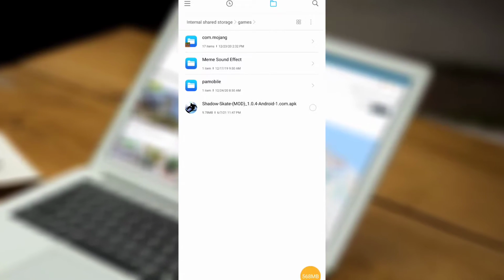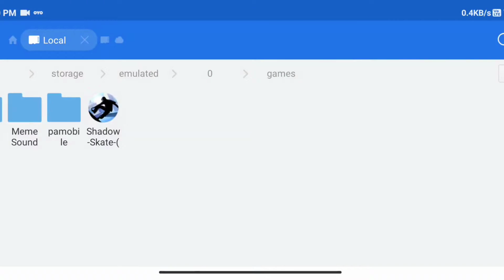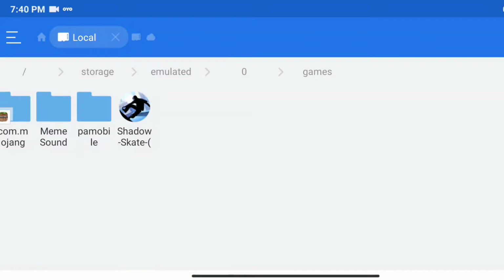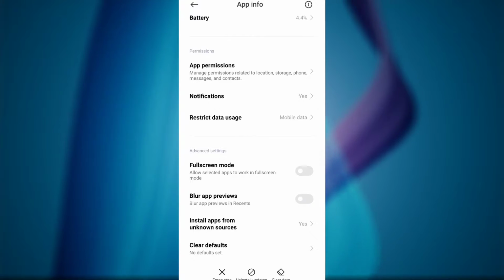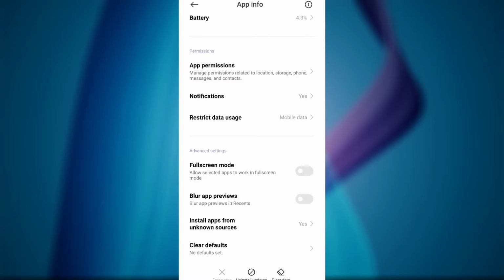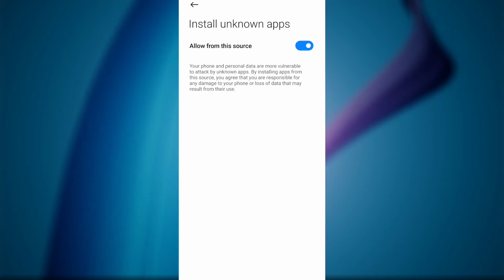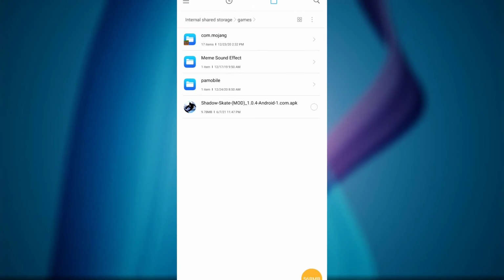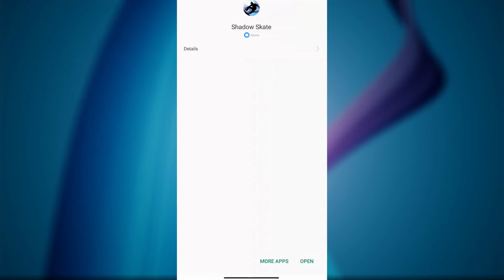App not Installed - Fixed 100% (English)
Guys if you are having issues while installing Apps, error is App not Installed, there are 4 reasons for this error, In this video I have showed you how to fix this and I hope this issue will be resolved.
The main reason for this problem is you may have already have the app Installed and on top your installing some other version or Mod Apk which has other certificates, And you have a App not Installed error. so watch the video and I hope your issue will be fixed.